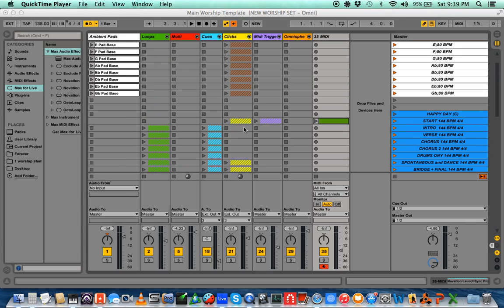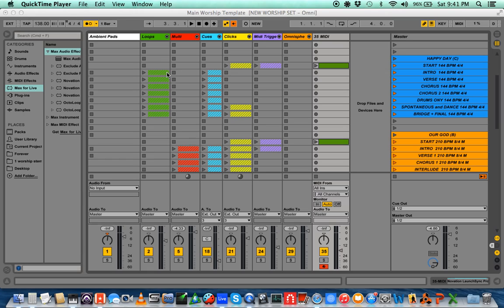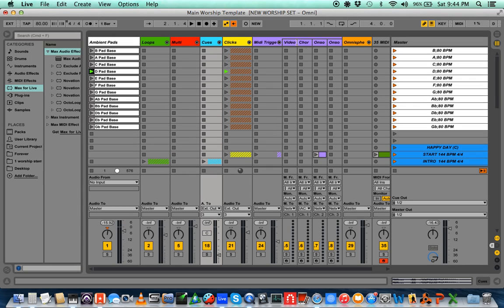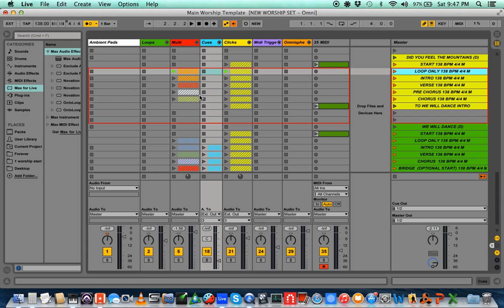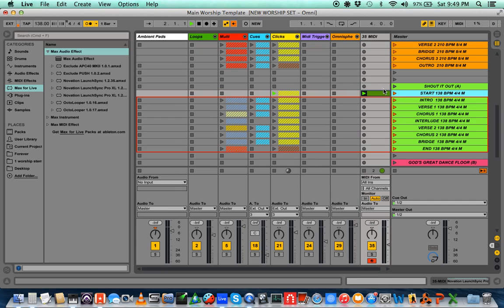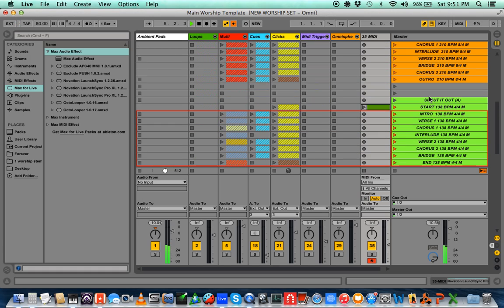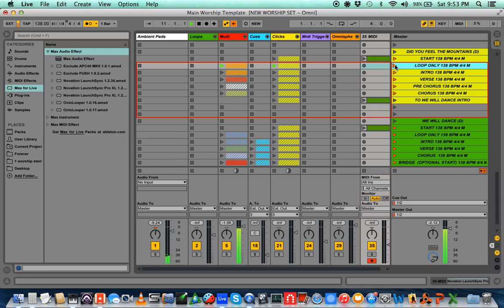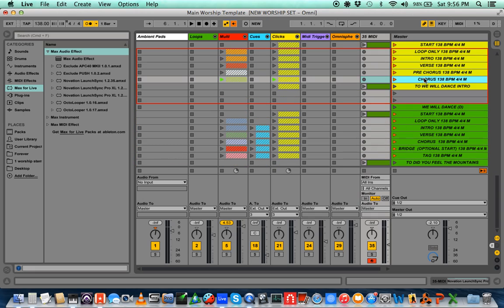Complete Flow in Worship with Ableton Live Tracks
This video shows how we use Ableton Live in our worship sets to access over 100 songs and 500 scenes at any time by using an APC Mini control surface and without using the mouse or keyboard.  Our approach to worship is very free form, so we rarely plan set lists ahead of time, nor do we plan out song roadmaps ahead of time.  This setup allows us to keep that freeform flow while still using clicks, loops, and tracks on songs that have them.